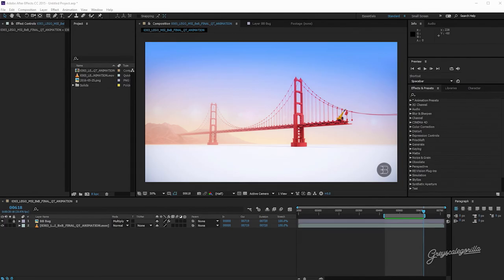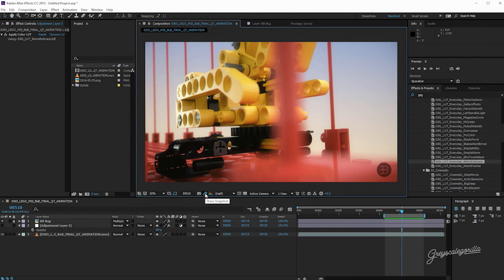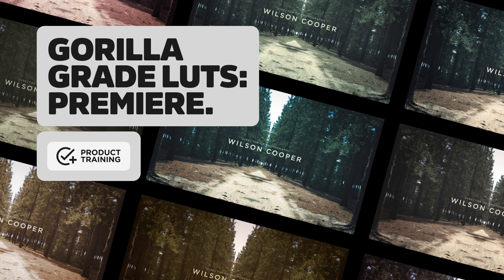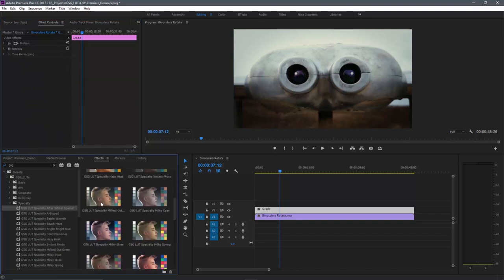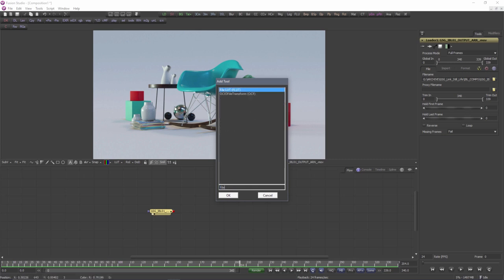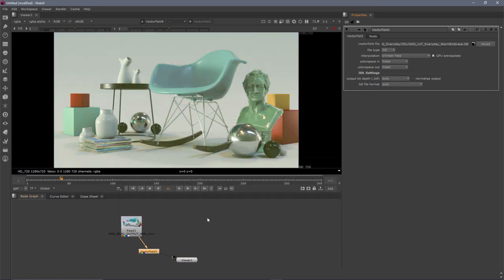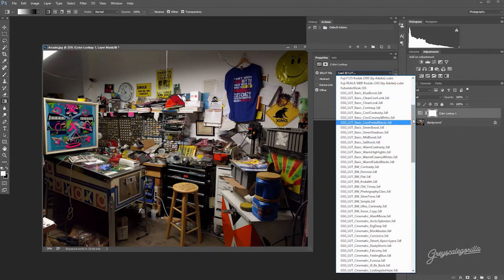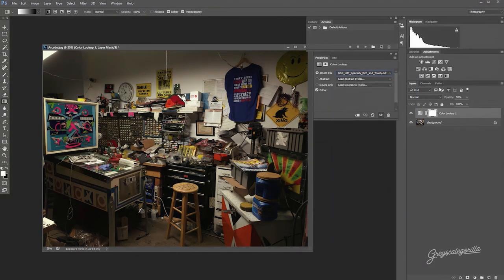Gorilla Grade LUTs | Greyscalegorilla Product Training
Get up and running with your Gorilla Grade LUTs  in After Effects, Premiere, Photoshop, Fusion, or Nuke.

Chapters:
00:00:00 Gorilla Grade LUTs Quickstart: After Effects
00:04:45 Gorilla Grade LUTs Quickstart: Premiere
00:09:17 Gorilla Grade LUTs Quickstart: Black Magic Design Fusion
00:11:11 Gorilla Grade LUTs Quickstart: Nuke
00:13:22 Gorilla Grade LUTs Quickstart: Photoshop